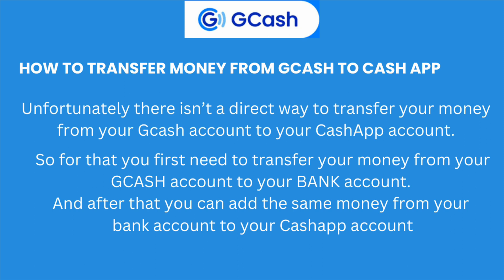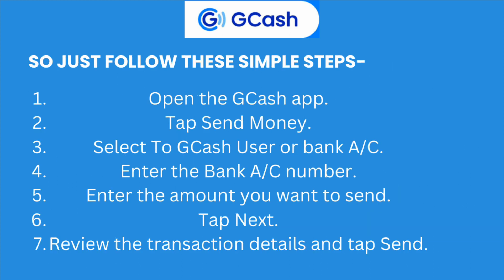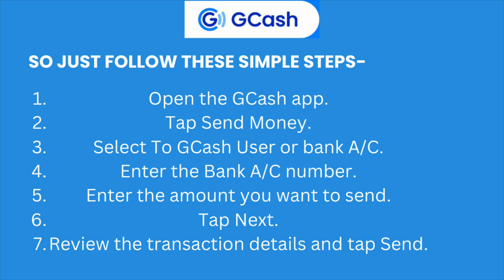How to transfer money from Gcash to Cashapp (2024)